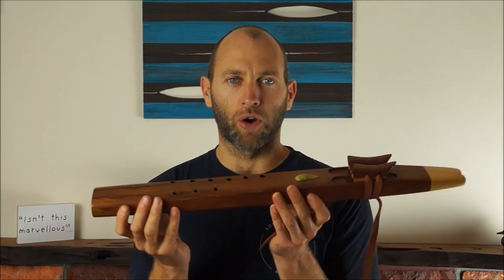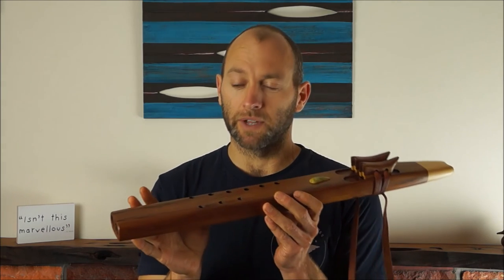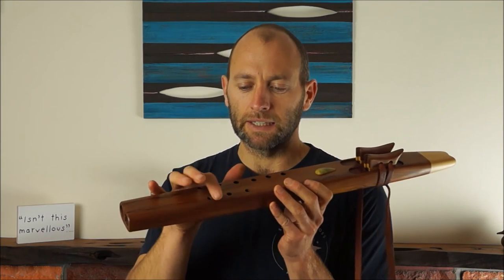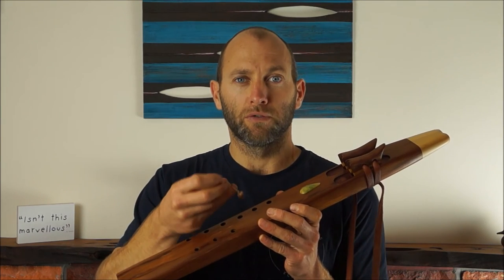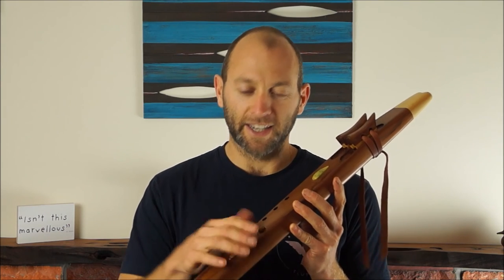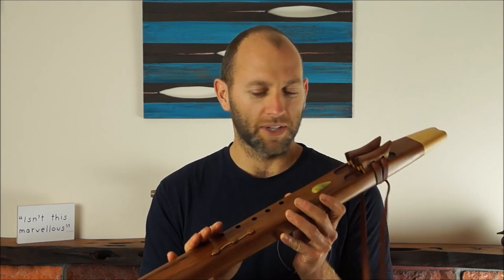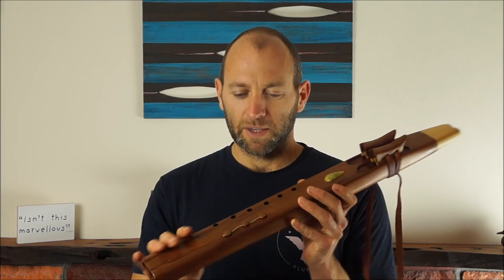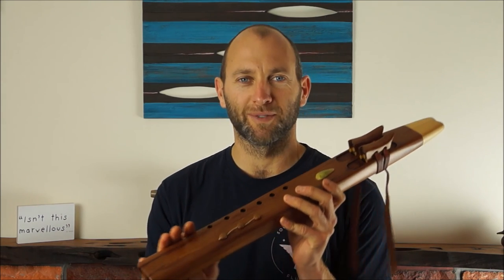Temple Drone Flute - Fm Ancient Kauri Native American Flute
The Temple Drone Flute combines the beautiful playing qualities of a Drone Flute, with the added flexibility for melodic harmonies from the Mayan Temple Flute.

Available in a range of keys and woods, the photos above & video show the stunning 40,000 year old Ancient Kauri wood in the heart resonating key F minor.

Drone Flutes are dual chambered flutes, playing a drone through the left chamber, and melodic playing on the right. This style of flute originates from the Mayan and Teotihuacan cultures, where it was commonly crafted from clay and played by villagers and priests. It has been adapted into a wooden flute that combines the traditional Mayan dual chambered clay flute, with the totem and slow air chamber from the modern Native American Style Flute.

About the tuning
The tuning of this flute makes it a highly versatile instrument. While it is precisely tune to the extended minor pentatonic scale, the playable range extends to one and a quarter octave, with a selection of  up to 10 notes. The left hand chamber, known as the drone, plays the fundamental, or root note, which is determined by the flute’s ‘key’. On the drone side we use three wooden plugs allowing you to choose what drone note you’d like to play. You can take them out individually, or remove them all and play melodically on both sides!!
Numerous scales are playable on this flute, including the minor pentatonic scale, jazz scale, major scale, and gypsy scale.

About the wood
As a flute wood, Ancient Kauri has a voice that is rich and sweet, giving it great acoustical properties for the lower as well as the higher pitched notes. Typically Ancient Kauri is darker brown in colour with a depth of grain that holds shimmering highlights within. This wood has been recovered from swamps in the far north of New Zealand/Aotearoa, where it’s been naturally preserved for over 45,000 years! All Ancient Kauri wood used is certified and carbon dated, and your flute will include this certificate of authenticity.

About the stone
In the Ancient Kauri Temple Drone Flute range, we can use a stone of your choice. Our collection of stunning natural New Zealand greenstone (pounamu – as featured in the photos above), as well as turquoise, lapis lazuli, and tiger’s eye…to name a few…are all wonderful options to complement the power of this flute.

Purchase the latest and world's leading guide book and DVD for the flute:
Enchanted Journeys: The Essential Guide For The Native American Style Flute online. Contains 120 full colour pages
structured in a progressive way for you to improve with your flute.
Contains DVD and links to our famous Online Learning Media.

These videos have been produced by Todd Chaplin from Southern Cross Flutes, New Zealand. Native American Style Flutes crafted in New Zealand.